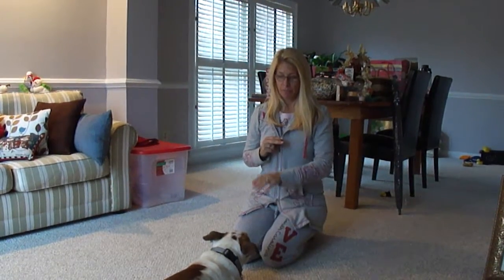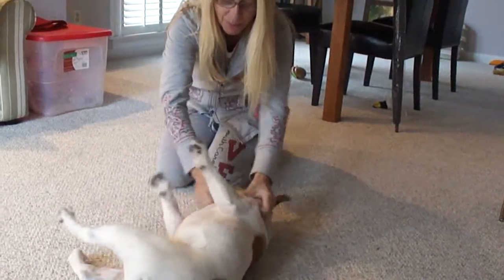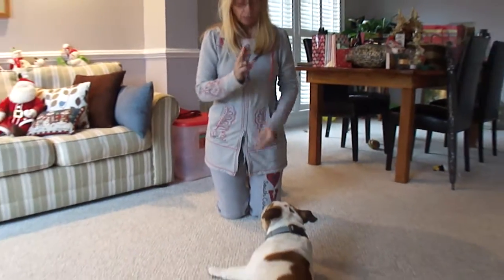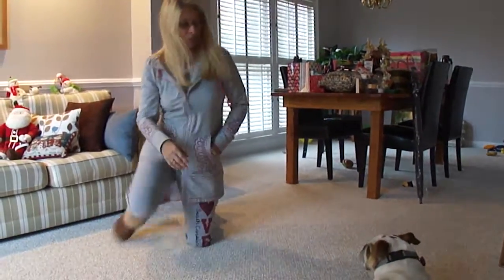LadyHawk videos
How I taught Watson to play dead